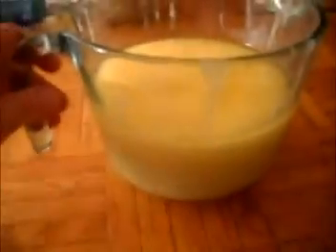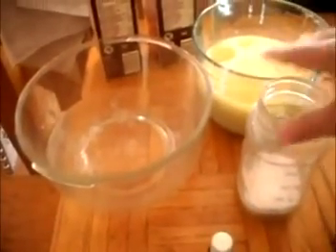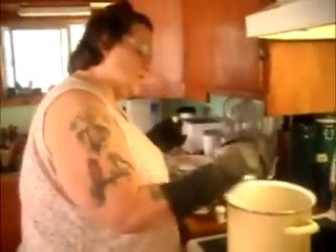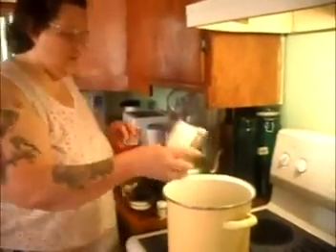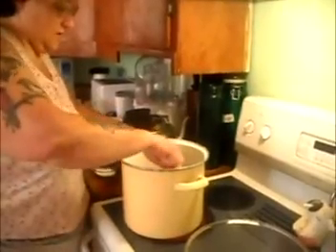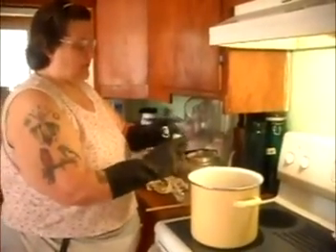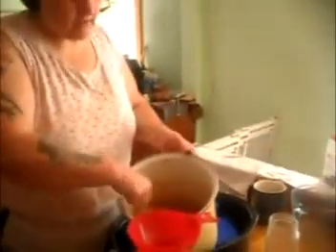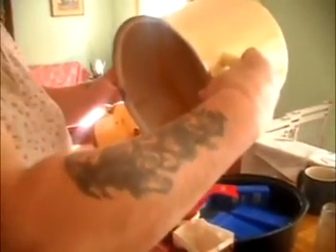Making Soap From Waste Fats.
This is a reloaded video of me making soap from waste fats...someone asked me could it be down..so I have reloaded and slightly updated version of an older video.